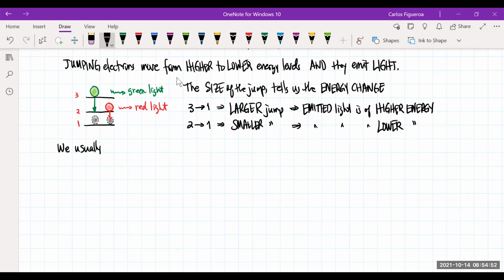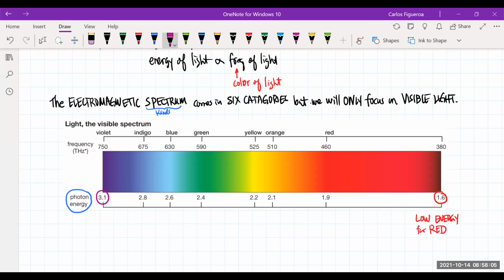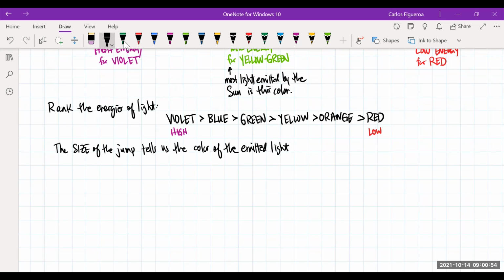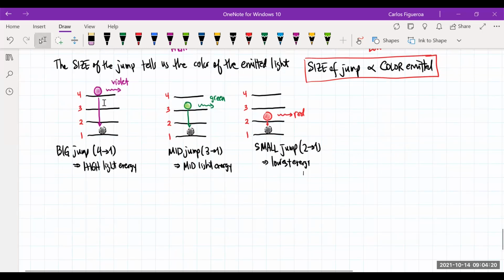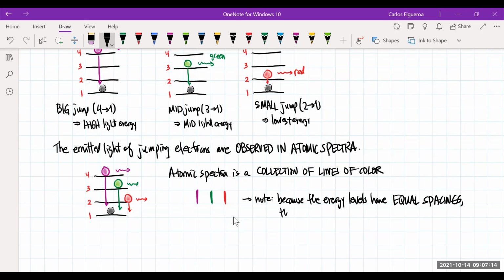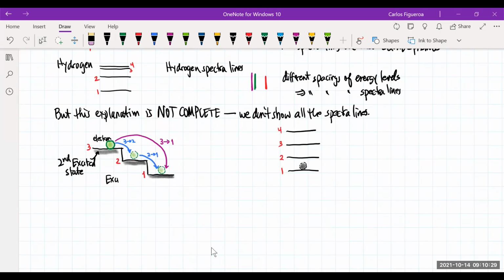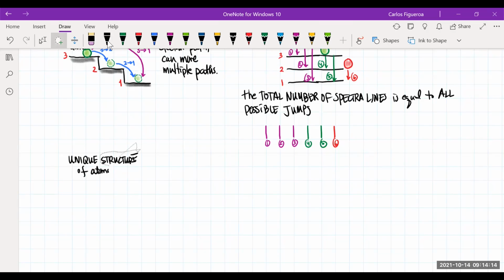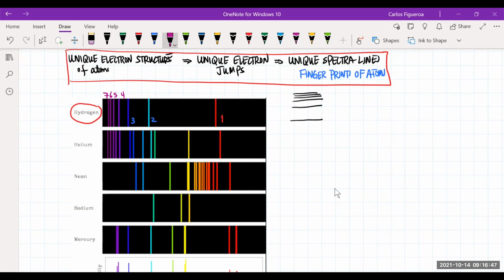Phys 10 Lecture 5.16: Atomic spectrum - the finger prints of atoms